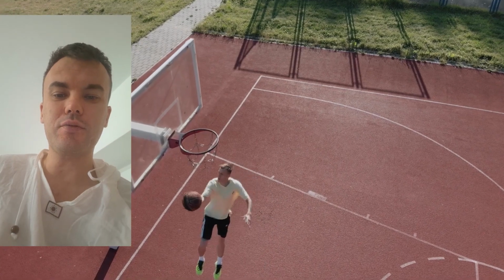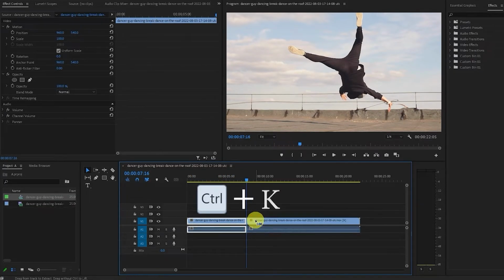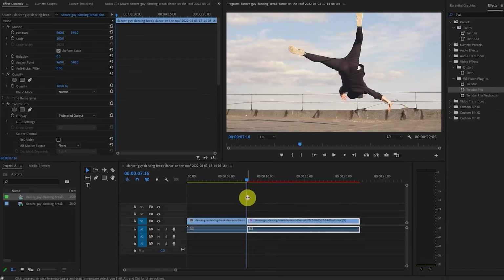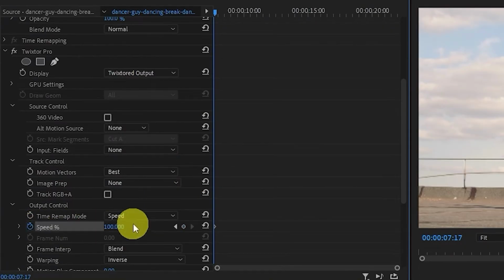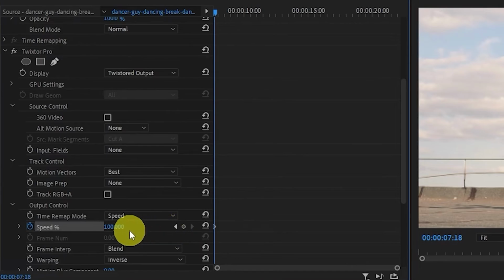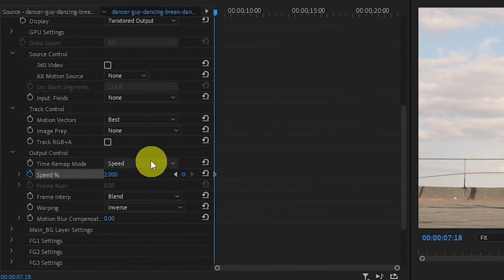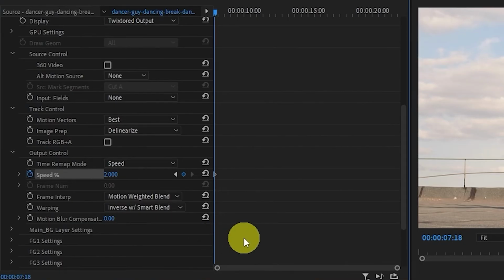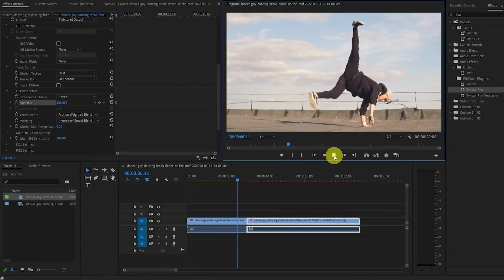Slow Motion Effect in Premiere Pro | Easy Step-by-Step Tutorial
Learn how to slow down a video in Adobe Premiere Pro with this beginner-friendly step-by-step tutorial. Discover how to create smooth slow-motion effects using Speed/Duration, Time Interpolation, and Optical Flow for professional-quality results.

In this tutorial, you'll learn:

How to slow down a video in Premiere Pro
Change video speed using Speed/Duration
Create smooth slow-motion effects
Use Optical Flow for better quality
Adjust playback speed without losing quality
Export high-quality slow-motion videos

Whether you're editing cinematic footage, sports clips, travel videos, or social media content, this tutorial will help you create professional slow-motion effects with ease.